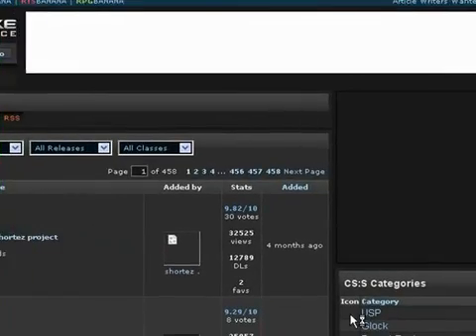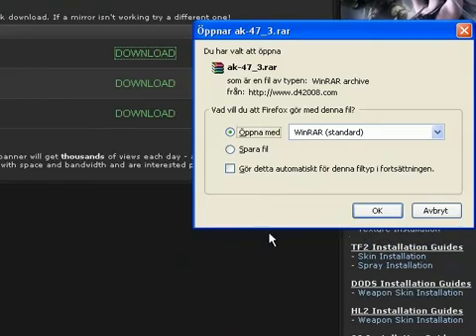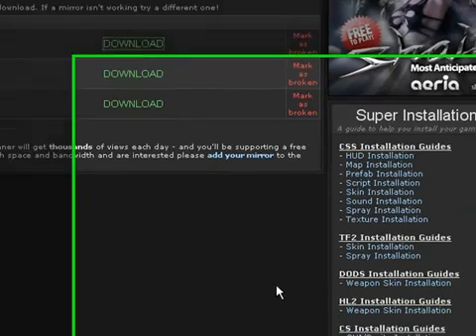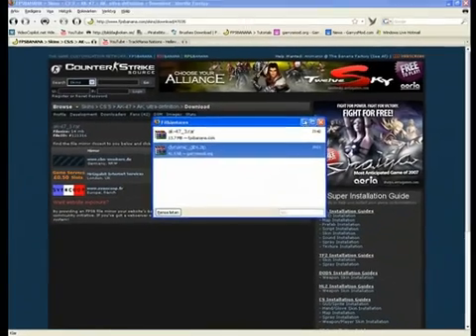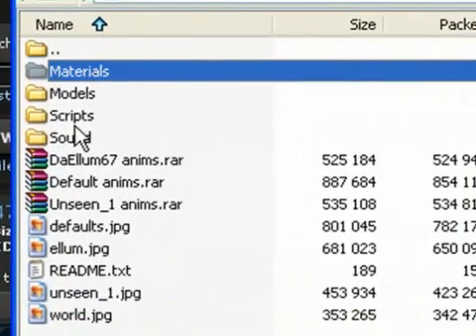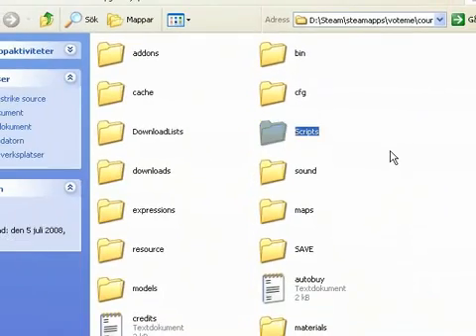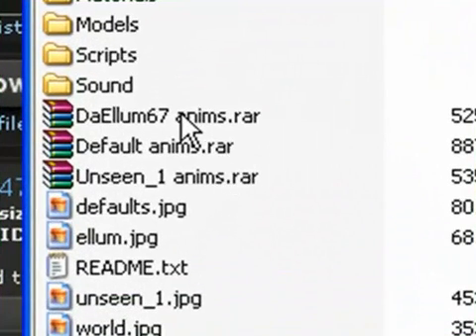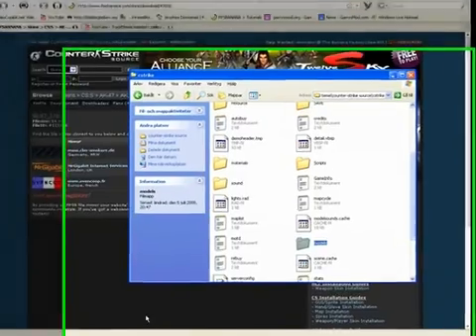Source - How to put skins in any Source game.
TutorialMin has closed their channel so I upload every tutorial here now.

In this tutorial I will show you how to put skins in any source game. Such as counter strike source, day of defeat source, garrys mod, half life 2, half life 2 deathmatch and half life 2 episode one.

Go to
and then go to the game u want skin on. Look up for a skin and download and install